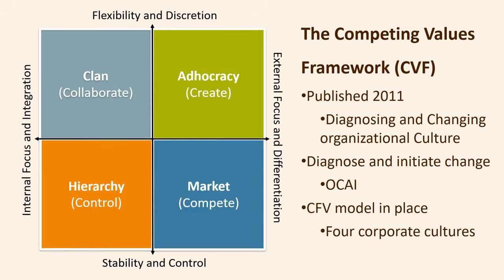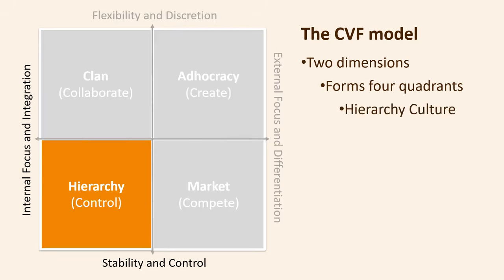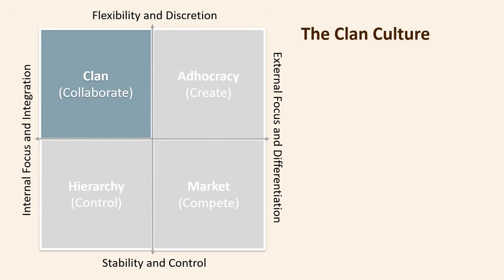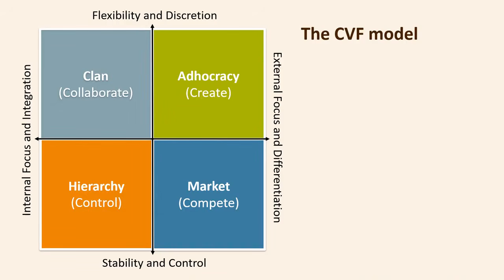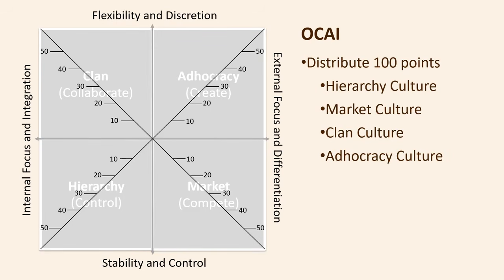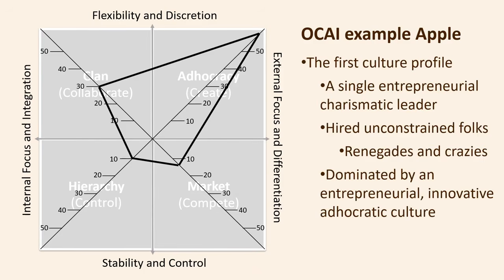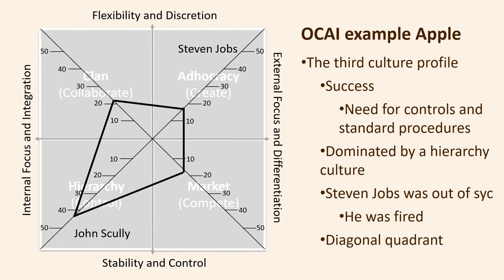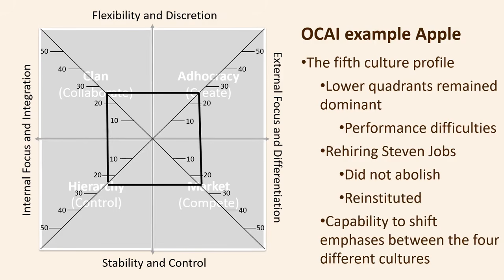Competing Values Framework introduction the tool OCAI by Robert E Quinn and Kim S Cameron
The model's review is based on the third edition of the book Diagnosing and Changing Organizational Culture Based on the Competing Values Framework, published in 2011. The model can help you diagnose and initiate change in your organisational culture. The Competing Values Framework gives a classification of four corporate cultures, which indicate how a company operates, how employees collaborate, and what the corporate values are.

Robert E. Quinn is a Professor at the University of Michigan. His research and writing focus on purpose, leadership, culture, and change. He is one of the co-founders of the field of Positive Organizational Scholarship and a cofounder of the Center for Positive Organizations. He is in the top 1% of professors cited in organizational behavior textbooks.

Kim Cameron Professor at the University of Michigan. Past assignments include Associate Dean in the Ross School of Business, Dean of the Weatherhead School of Management at Case Western Reserve University, and Associate Dean in the Marriott School of Management at Brigham Young University.

Section
0:00 Introduction of the model
1:17 Construction of the model - four cultures
3:42 The hierarchy culture
4:50 The market culture
5:57 The clan culture
7:03 The adhocracy culture
8:07 Relationship between the four cultures
9:27 Dominant cultural style
10:15 OCAI - introduction to test
11:28 OCAI - culture profiles
12:13 OCAI - example Apple
18:05 A criticism of the model